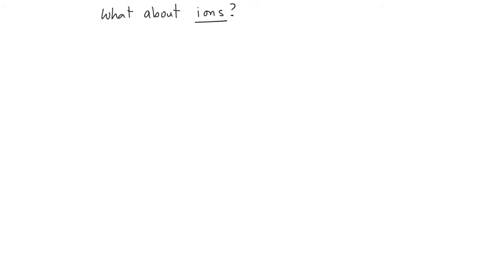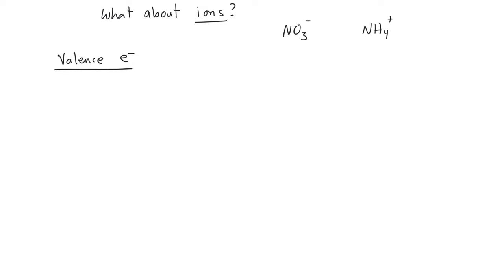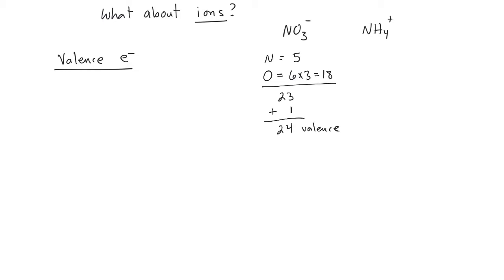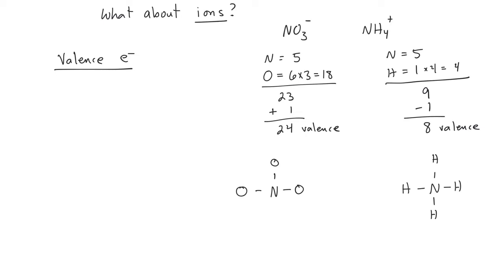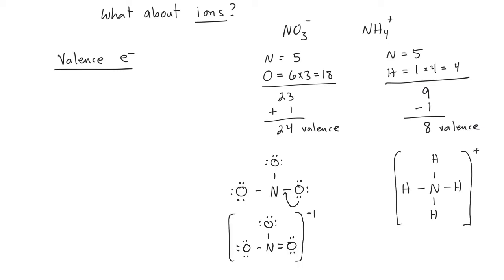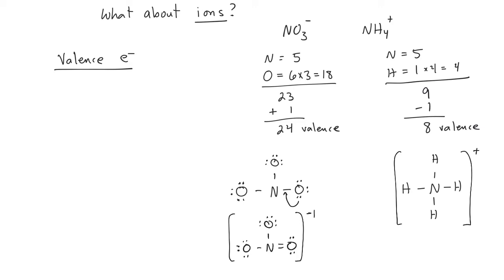Lewis Structures of Ions